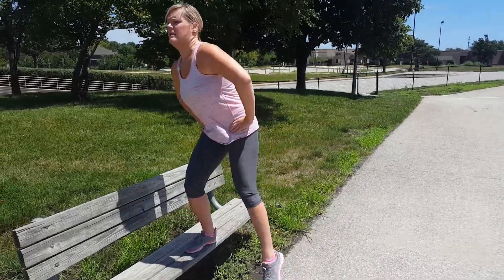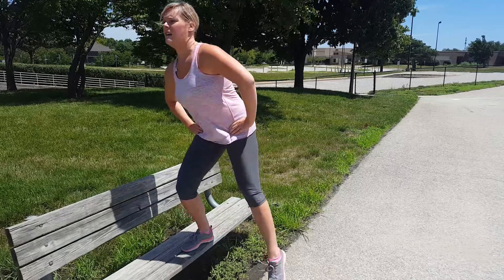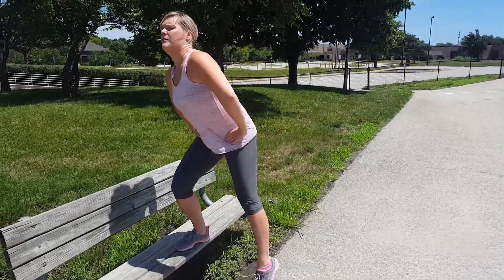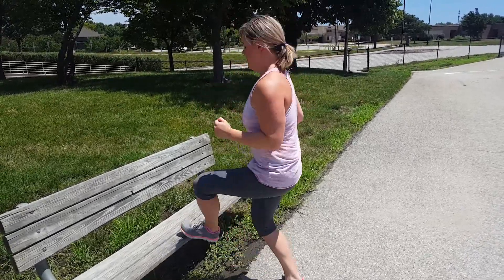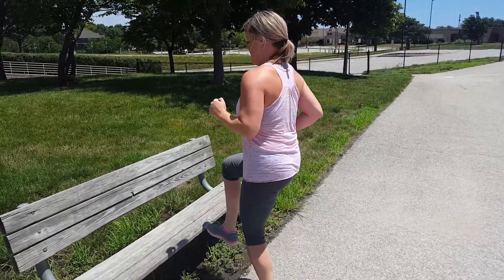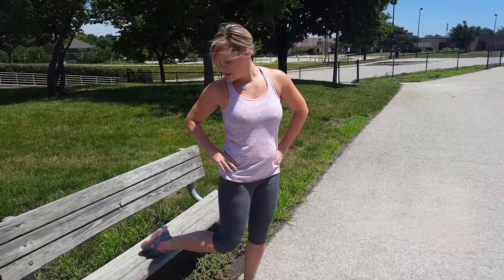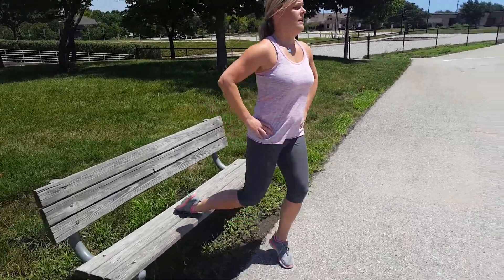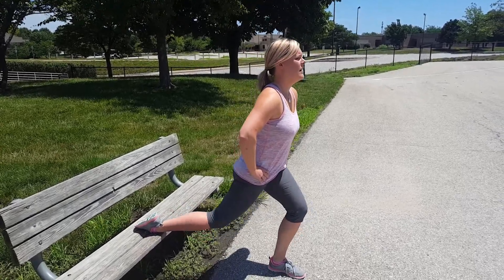Shine Athletica Home Workout Video: Park Bench Exercises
Today, we are going to show you moves you can use at any park bench!

Move #1- Step-Up Hip Abductor
Place one foot on the bench while other is grounded on the floor. Lift up and raise standing leg up to hip height and back down to the ground. This move is working and strengthening your hip abductors. I would recommend 10-12 of these on each side for two rounds.

Move #2- Toe Tap on Bench
Place one foot on the bench, alternate tapping the bench with the tip of your foot. I would do 15-20 reps of these for 2-3 rounds. This is working your legs, and also getting cardio in at the same time.

Move #3- Raised Lunge
Place one foot on the bench and one on the ground in a lunge position. Balance yourself down and up into a lunge, repeating 10-12 times on each side for 2-3 rounds. This move is strengthening your legs and working your core.